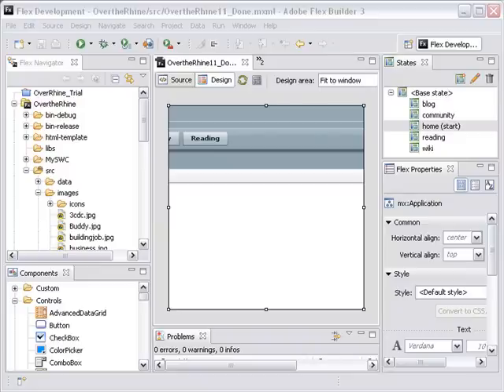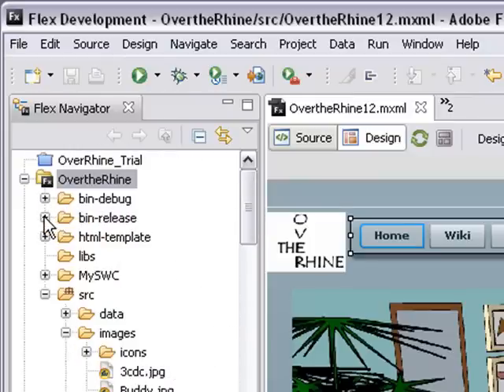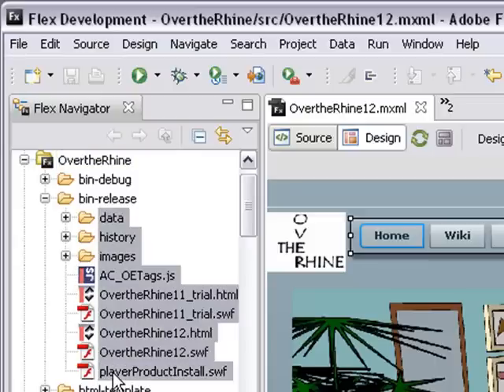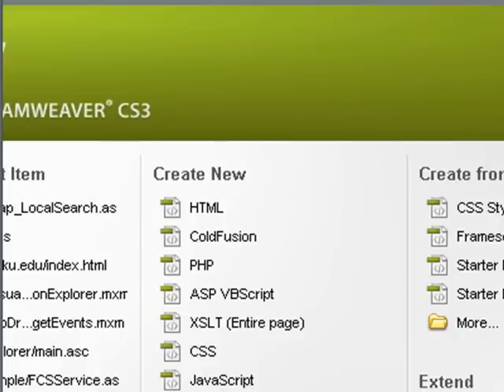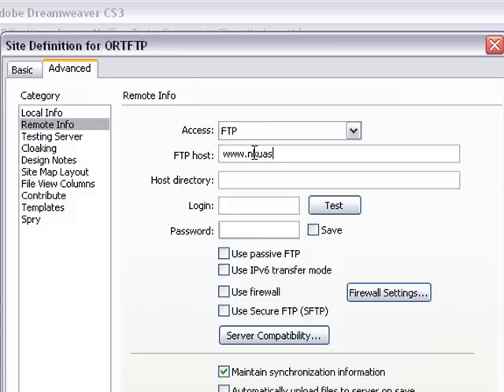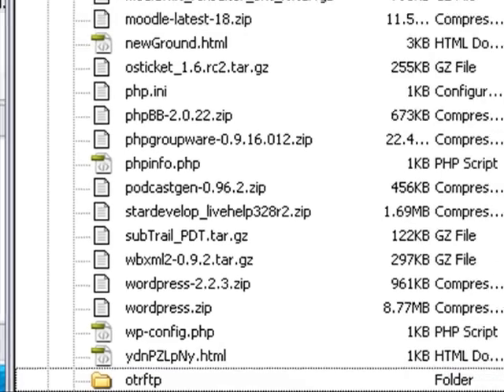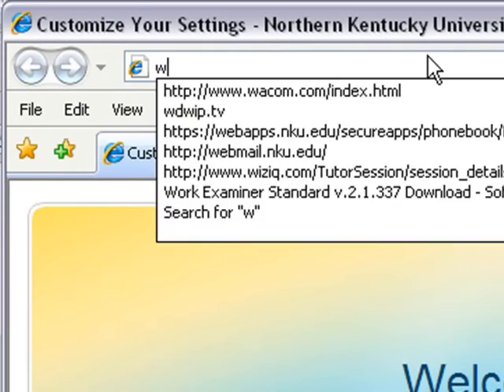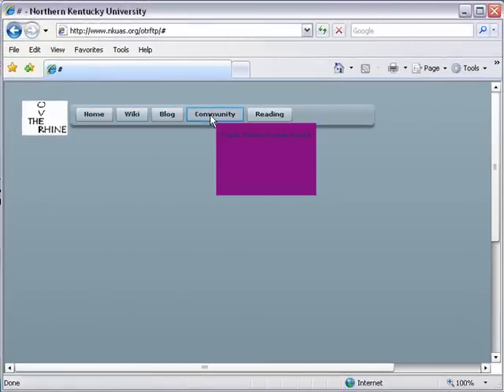Part 13 Building Over The Rhine Website in Adobe Flex